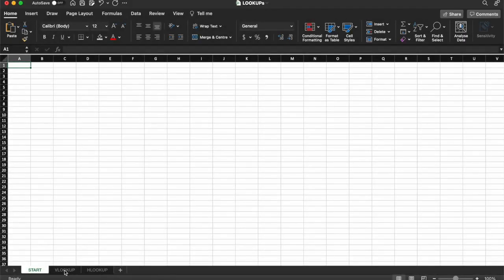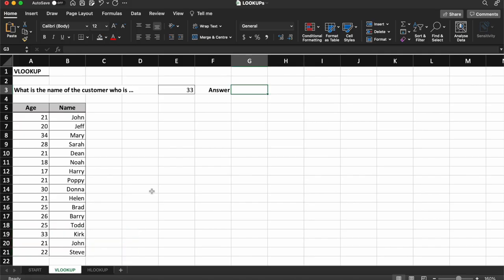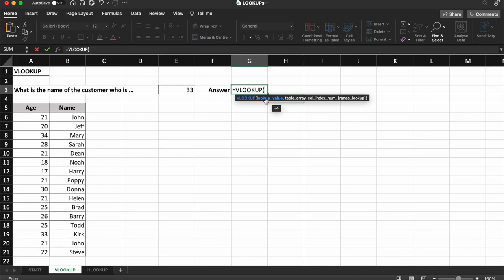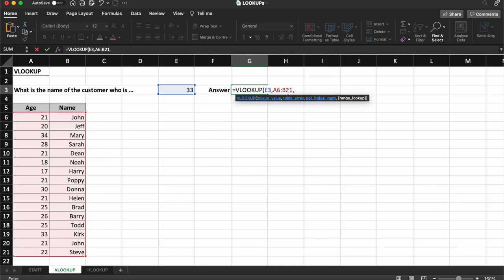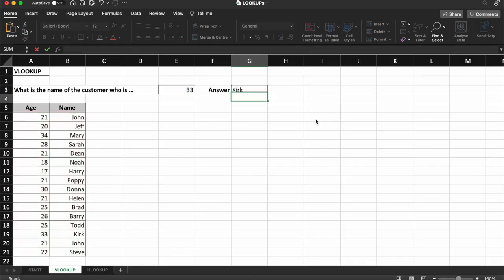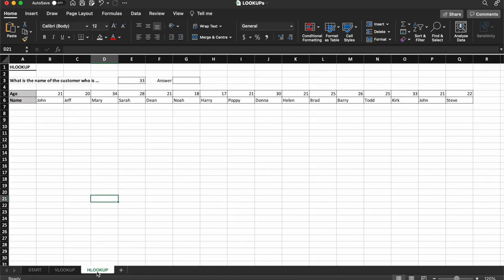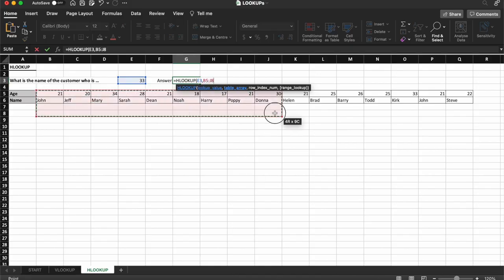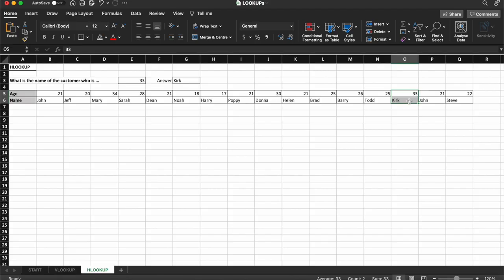How To Add Excel Lookup Functions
In this video I go through how to use lookup functions in Excel. I go over both VLOOKUP and HLOOKUP showing you how you can easily search your data.

Microsoft Excel is a spreadsheet developed by Microsoft for Windows, macOS, Android and iOS. It features calculation or computation capabilities, graphing tools, pivot tables, and more.